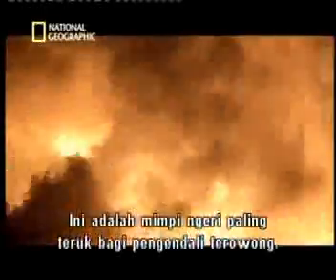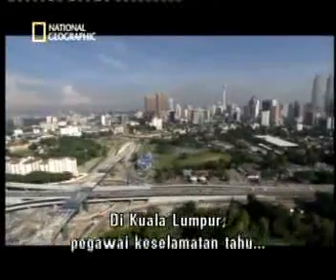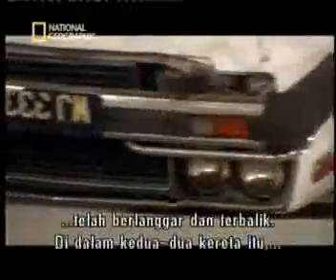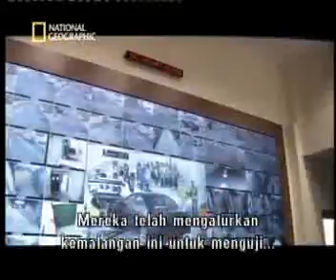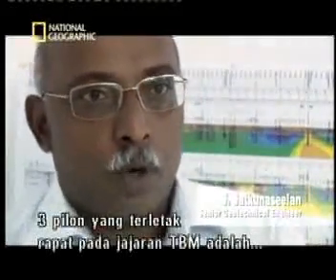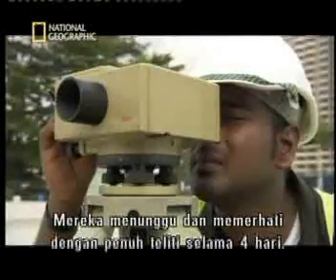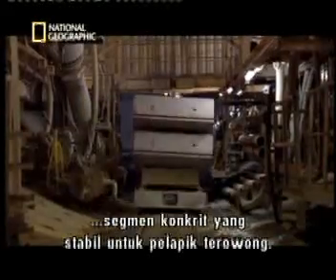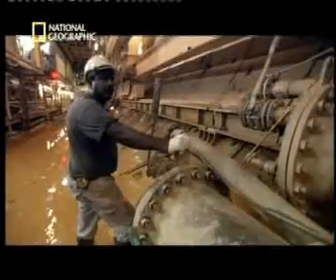Smart Tunnel - kuala lumpur part 4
Smart Tunnel